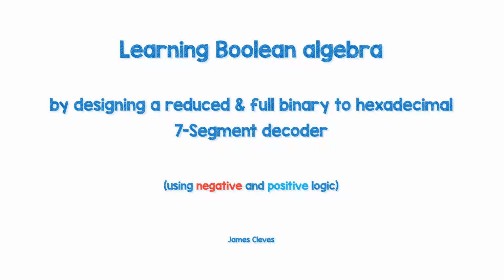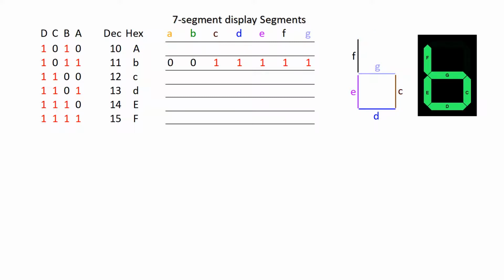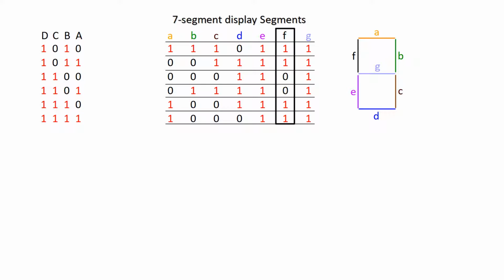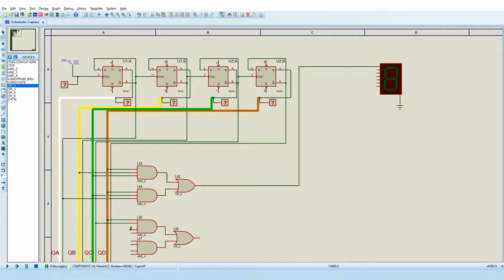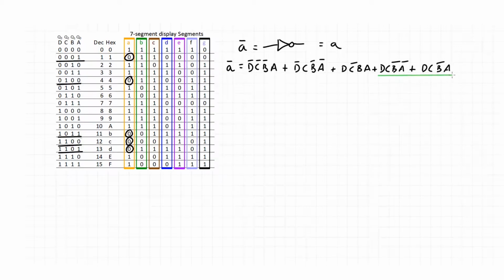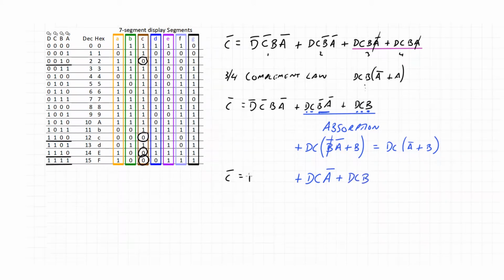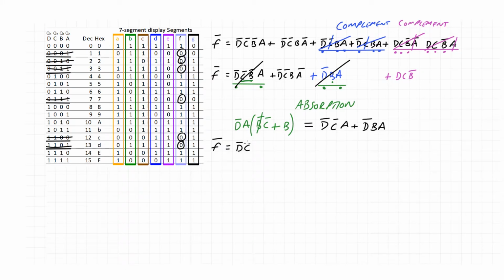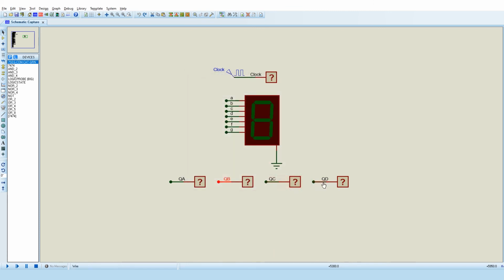LEARN BOOLEAN ALGEBRA! whilst designing and building a hexadecimal 7-segment decoder using Proteus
See Chapters below. This video will teach you the most widely used Boolean simplification techniques whilst building two circuits: a part hex decoder and then a full binary to hexadecimal 7-segment display decoder. Enjoy!
Watch in full HD and perhaps use a faster playback speed in places.

00:00 Intro
00:11 Complement Law Proof
00:44 Absorption Law Proof
03:33 Absorption Law Examples!
06:26 Circuit 1 - DESIGN the logic using Boolean algebra simplification (positive logic)
10:09 Boolean simplification of the 7 segments
19:27 Create and test circuit 1 using Proteus
35:17 Circuit 2 Intro
35:48 Boolean simplification of the 7 segments (negative logic)
57:48 Create and test FULL HEX decoder using Proteus